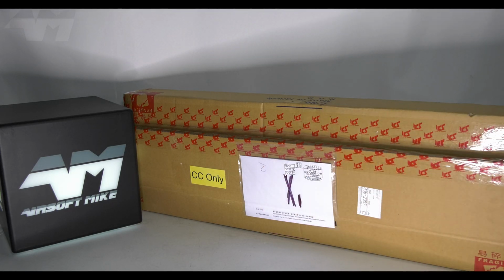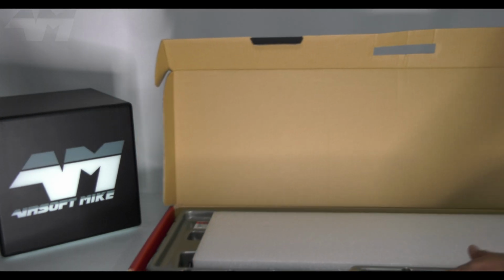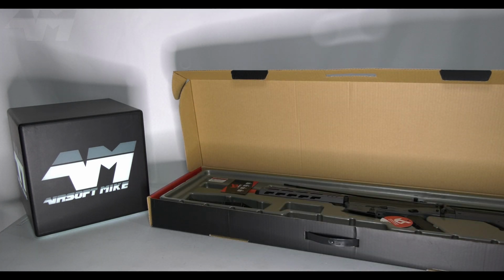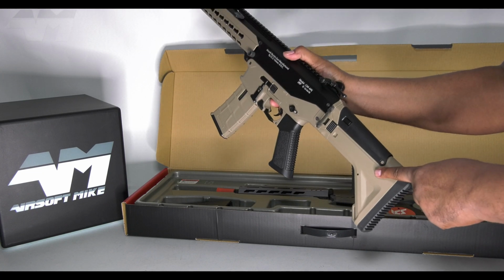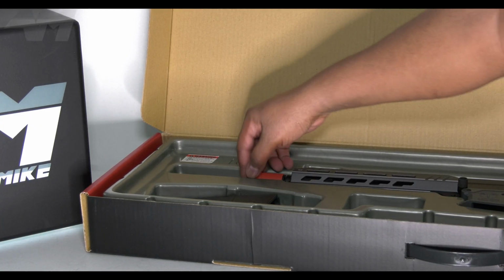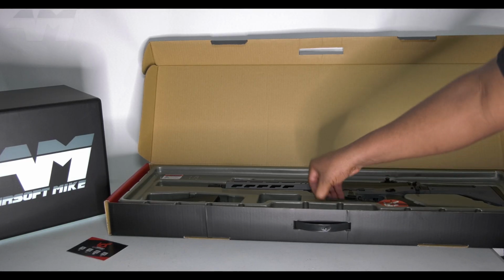ICS CXP APE (SE) Special Edition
Feel free to hit that thanks $ button and buy me a can of pop for my efforts, please? 😇